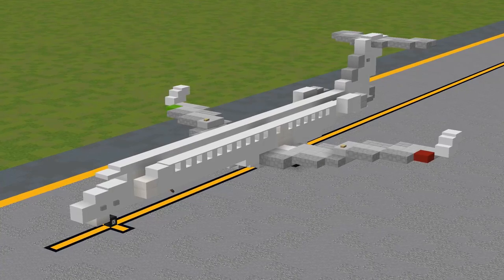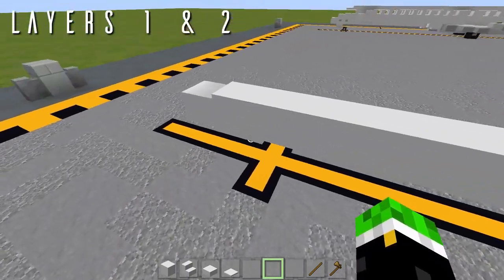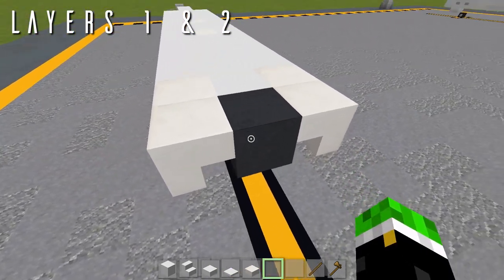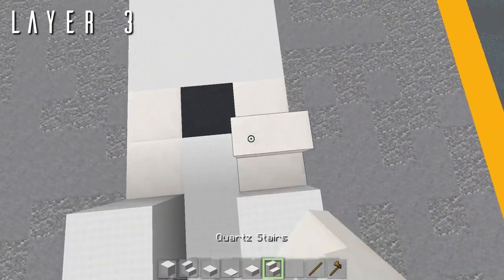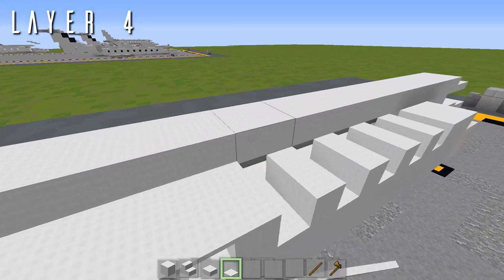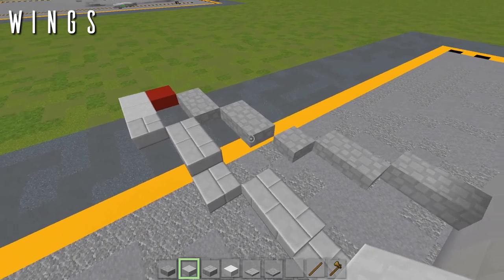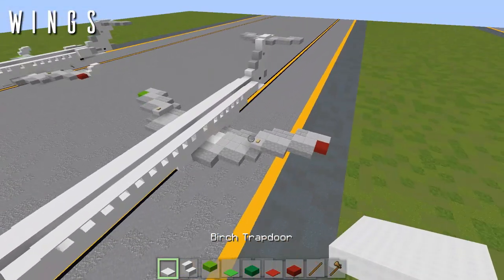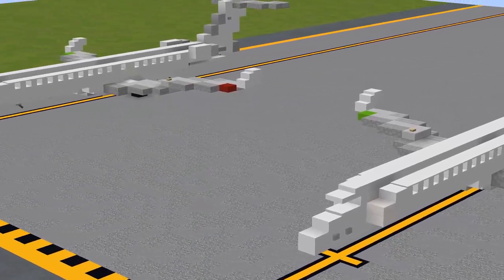Bombardier CRJ-900 Tutorial [1:1 Scale] | Minecraft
Welcome back to the Aeroteam channel. In today's video, we'll be showing you how to build the Bombardier CRJ-900 regional jet in 1:1 scale.

- Build Info -

Dimensions:
- 36 blocks long
- 25 blocks wide
- 8 blocks tall

Timestamps:

Intro: 0:00

- Fuselage
  Layers 1 & 2: 1:55
  Layer 3: 9:22
  Layer 4: 11:38
- Vertical Stabilizer: 13:51
- Horizontal Stabilizers: 14:55
- Wings: 15:52
- Engines - 2x General Electric CF34: 21:52

- Landing Gear (Optional): 23:52

Outro: 26:32